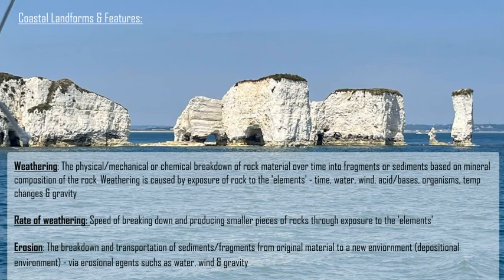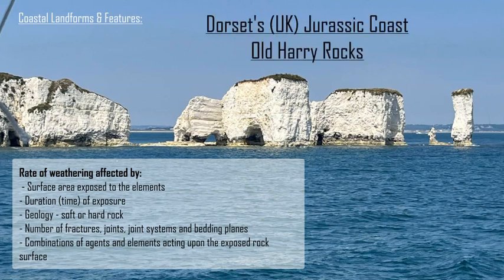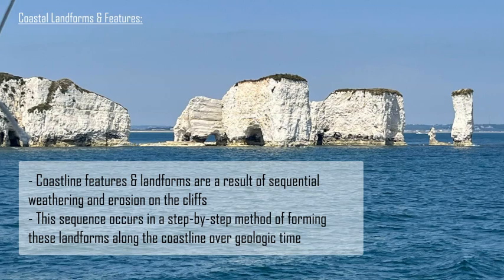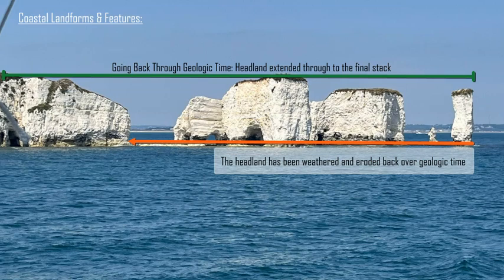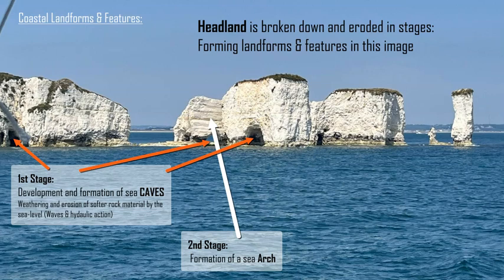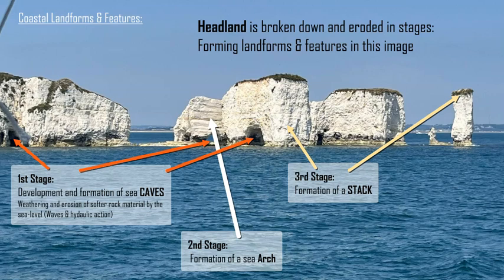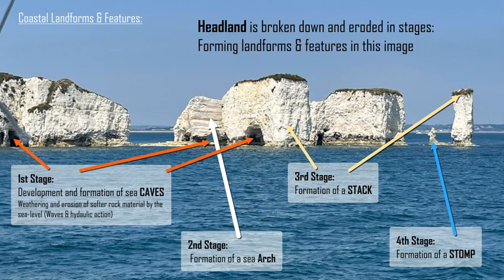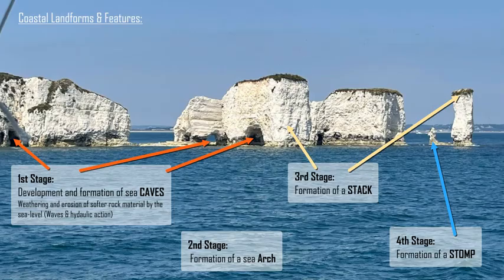Coastal Geomorphology: How Does A Sea Arch, Sea Cave, Stack & Stomp Form?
This video discusses coastal geomorphology & landforms, analyzing how specific coastline are susceptible to high rates of weathering and erosion. The result being the formation of multiple coastal landforms and features.